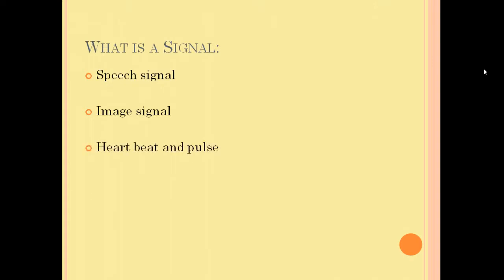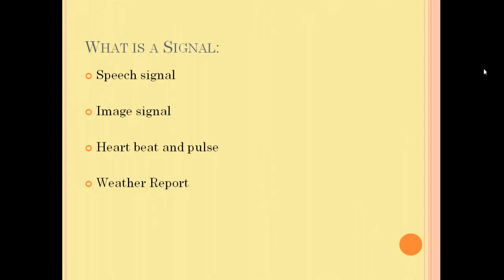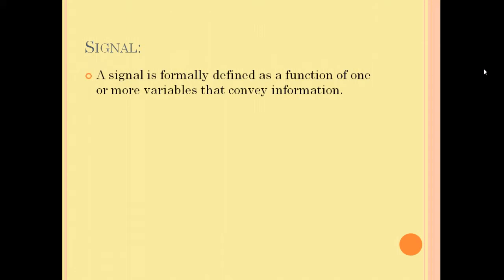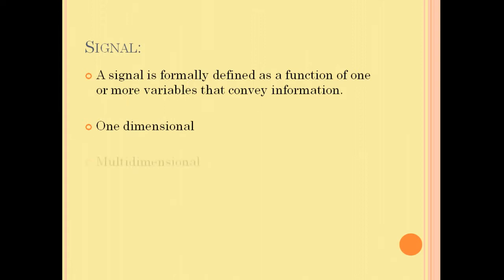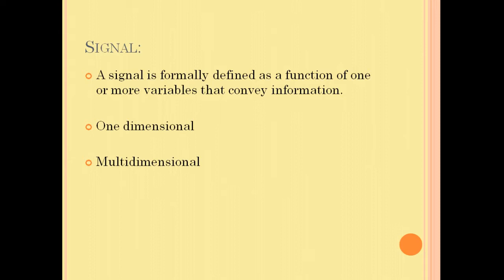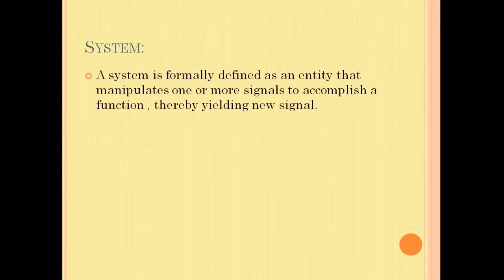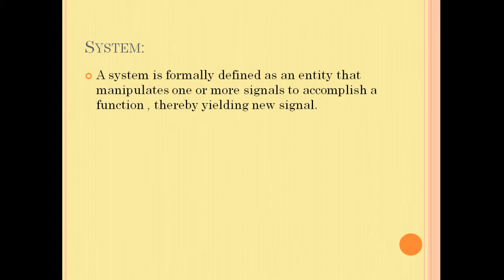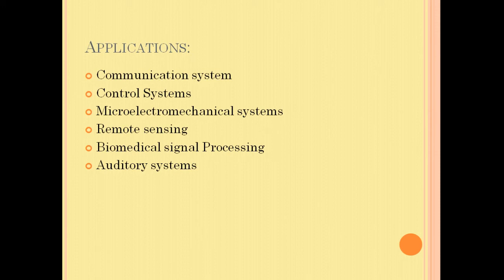Signals and systems-Introduction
In this session we will discuss what is a  signals ,what is a system and applications of signals.
 Signal is a function of one or more variables that conveys some information.

If a signal is a function of single variable it is called one dimensional.

E.g Audio signal.

The signal which is a function of more than one variable is known as multi-dimensional.

E.g Image signal.

A system is an entity that  process the input signals and produces a new signal.

E.g: Communication systems

Signals are closely associated in our day-to-day life.Following are few examples of signal and systems:

1.)Communication system
2.) Control Systems
3.) Microelectromechanical systems
4.) Remote sensing
5.) Biomedical signal Processing
6.) Auditory systems